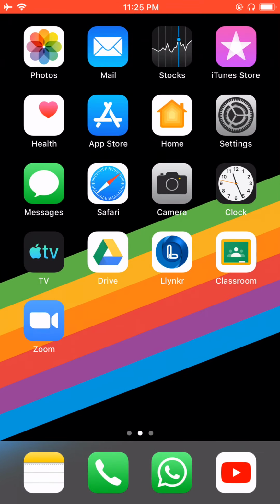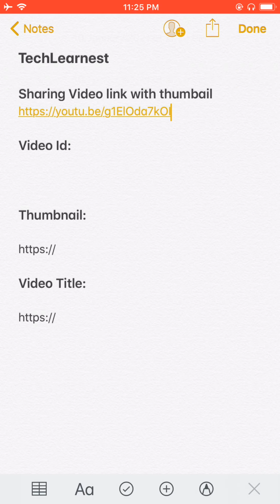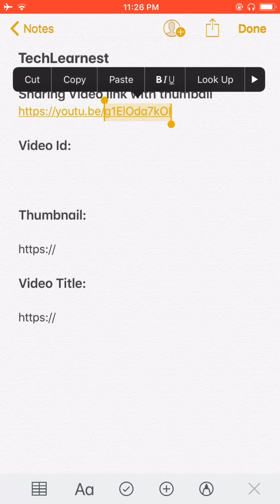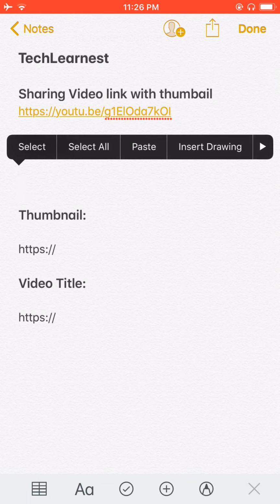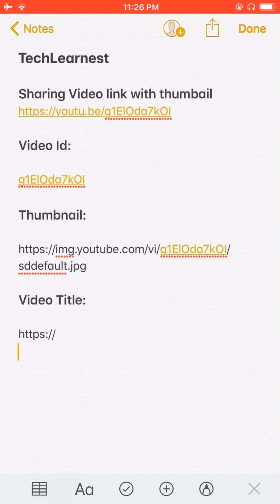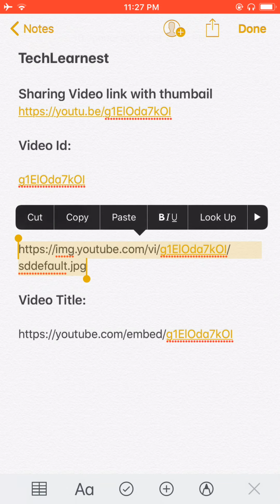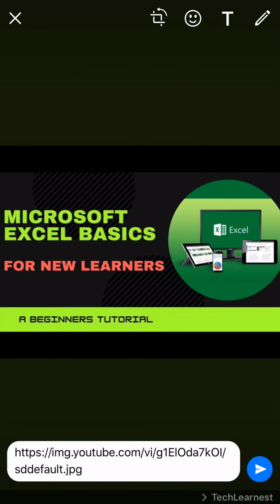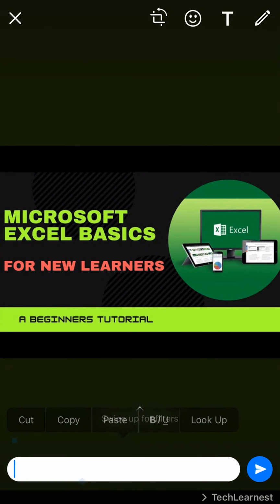How to share YouTube videos on Whatsapp | Share YouTube link with Thumbnail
This video describes how to share YouTube video link on whatsapp with its thumbnail and title. This trick works on both ios and android.